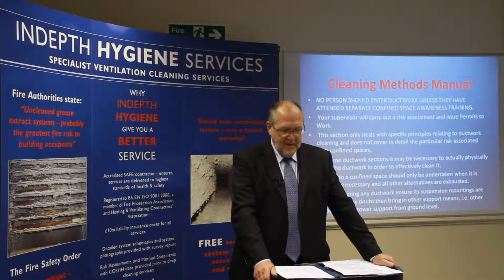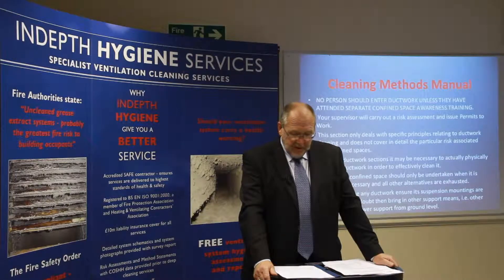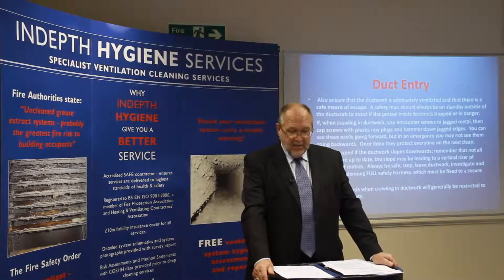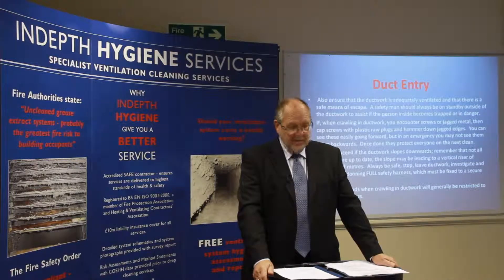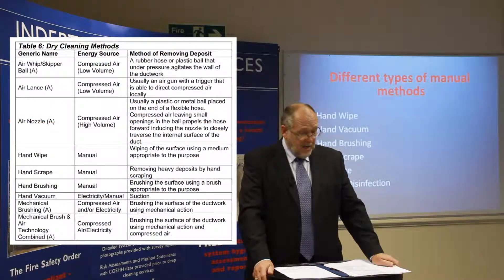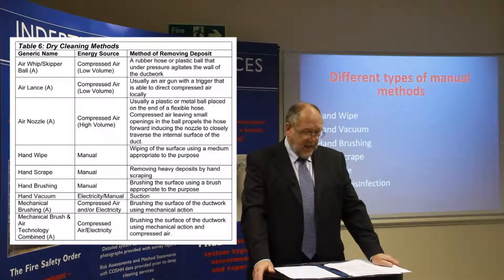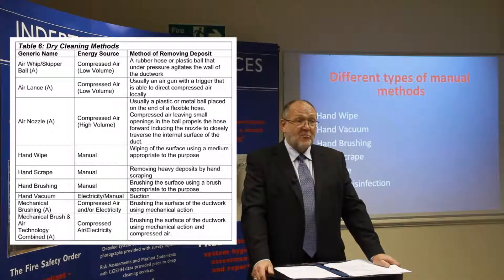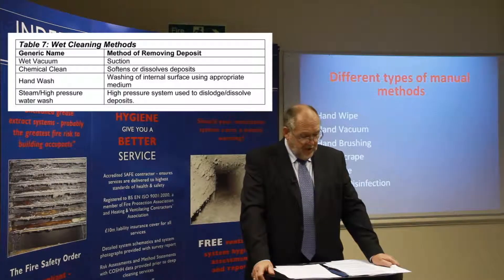Duct Cleaning: Indepth Hygiene HVCA Green Book Training Video 5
Duct Cleaning Indepth Hygiene HVCA Green Book Training Video 5 - Manual Cleaning Methods for duct cleaning.